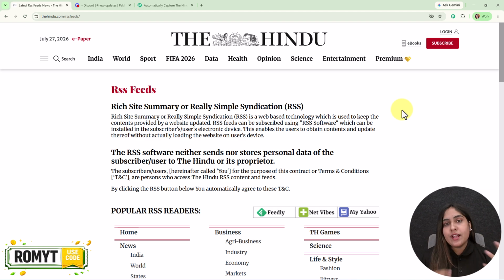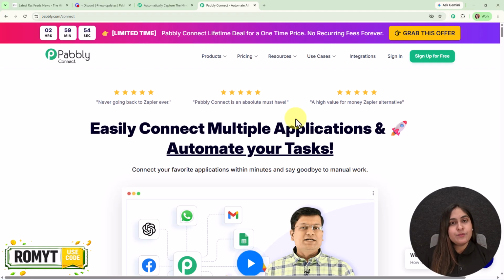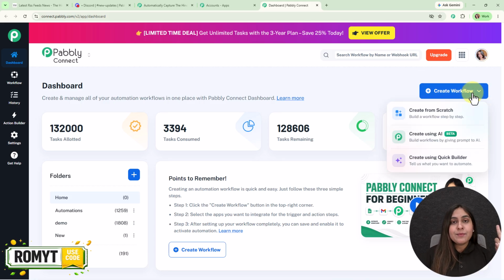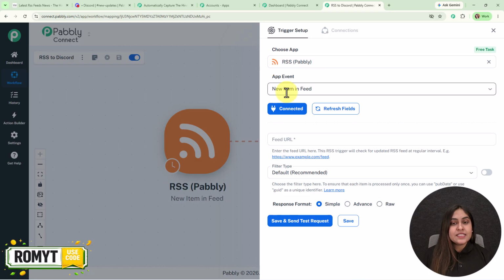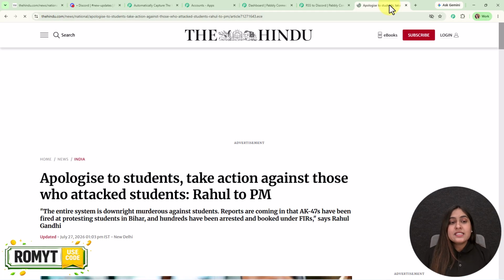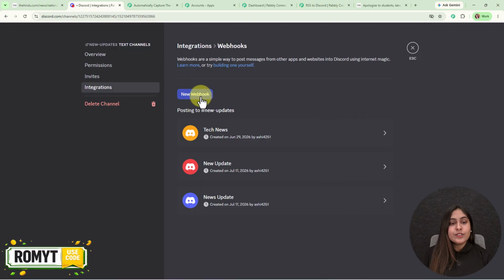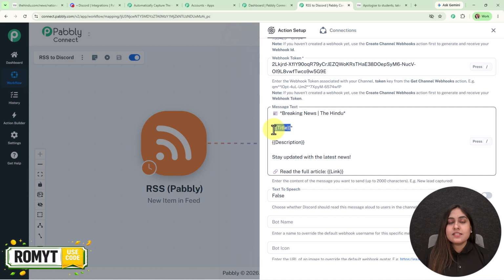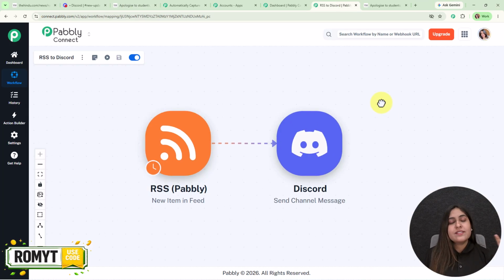Automatically Capture The Hindu RSS Feed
this tutorial shows how to automatically capture articles from The Hindu RSS feed without any coding. it is beginner friendly and perfect for bloggers, news websites, publishers, content curators, researchers, marketers, and businesses looking to automate news aggregation and content workflows.

you will learn how to monitor The Hindu RSS feed for new articles, automatically capture headlines, links, publication dates, summaries, and other metadata, save the data to Google Sheets, databases, or your favorite apps, and trigger automated workflows in real time. this helps eliminate manual tracking, stay updated with the latest news, and streamline content management.

by using RSS feed automation with Pabbly Connect, businesses and content creators can automate news monitoring, simplify content aggregation, improve reporting, and build efficient no-code workflows.

Use Case:-

Imagine you run a news Discord server where members expect the latest headlines. Instead of manually checking The Hindu website every hour, this automation automatically captures every new RSS feed article and instantly posts it to a dedicated Discord channel. Your community gets real-time news updates without any manual effort.

Benefits of Pabbly Connect:

1. Automation: Save time, money, and resources by automating tasks.

2. Integration: Connect various web services to create efficient workflows.

3. Security: Enjoy industry-standard security for your data.

4. Scalability: Easily add new applications and services to your workflow.

5. Cost-effective: Choose from plans suitable for different business sizes, with no charges for internal tasks.